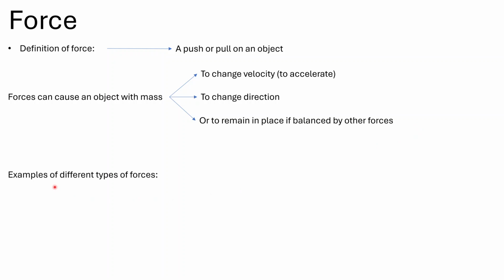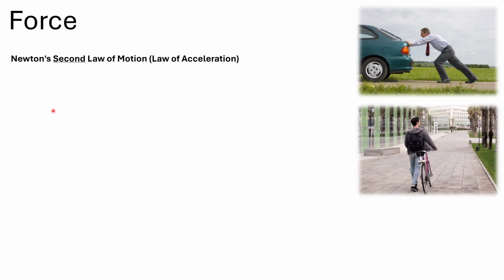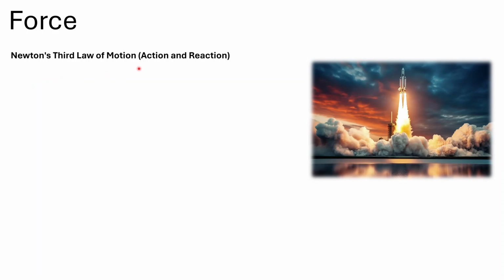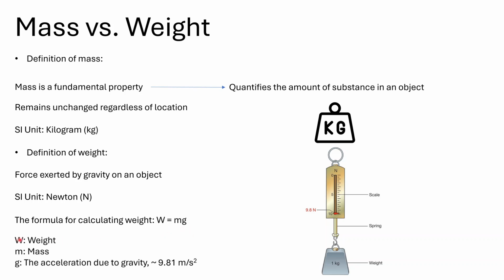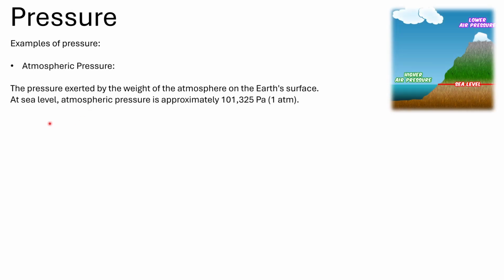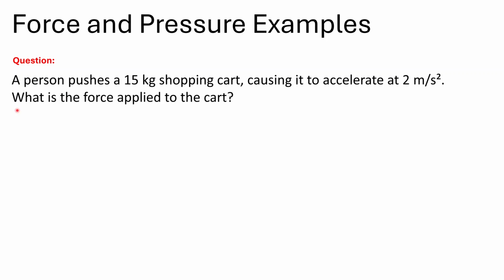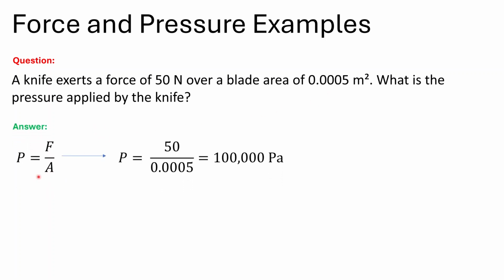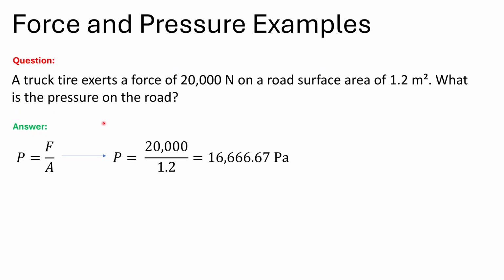Force and Pressure, with Examples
- Force
- Pressure